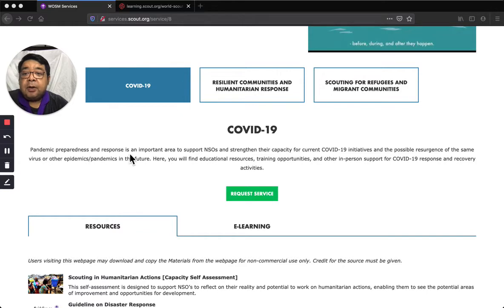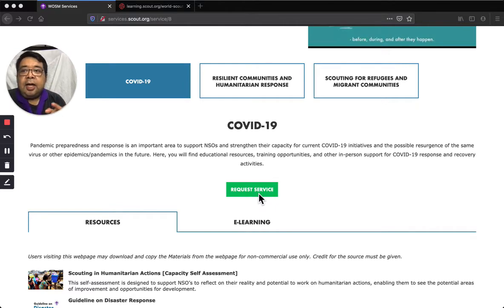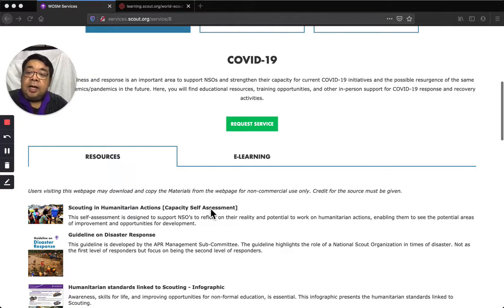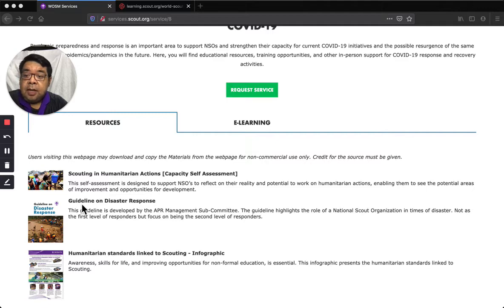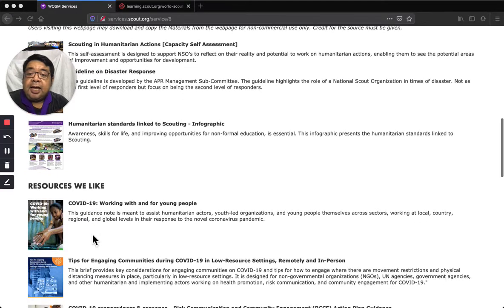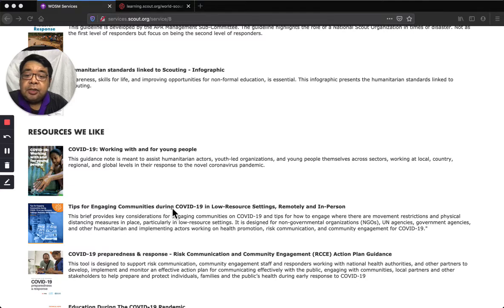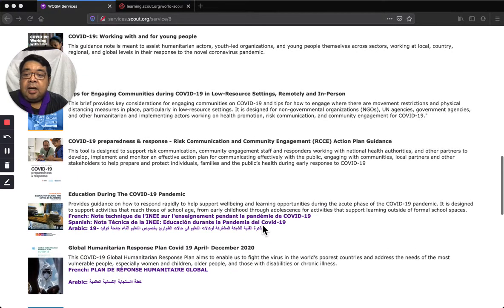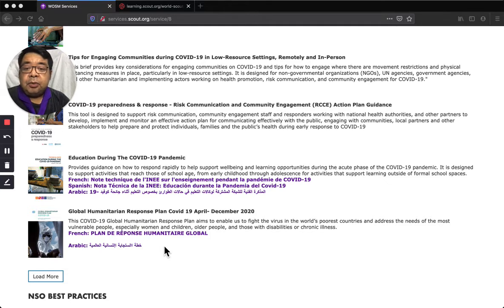Scouts | Scouting and Humanitarian Action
We live in a challenging time. Scouts play a vital role in strengthening the resilience of local communities.  The new COVID-19 tab under the Scouting and Humanitarian Action Service provides Scouts with resources and ideas to address this pandemic.